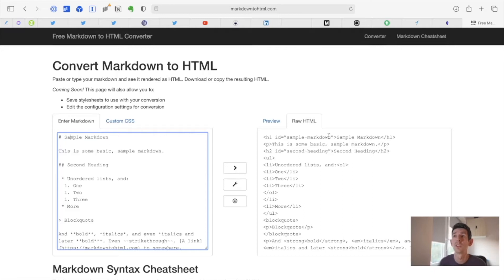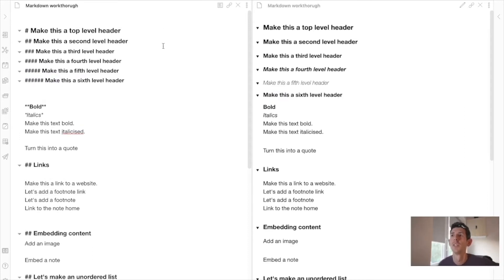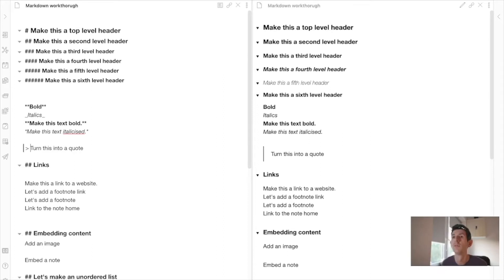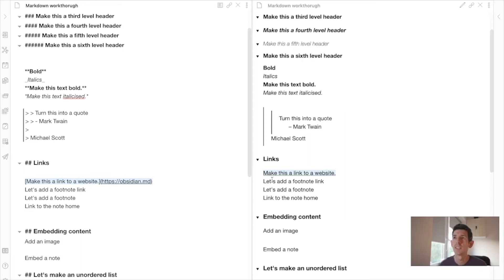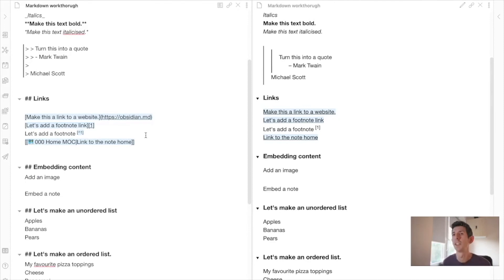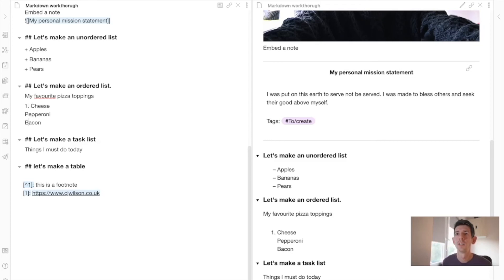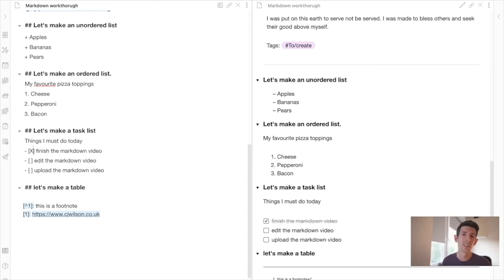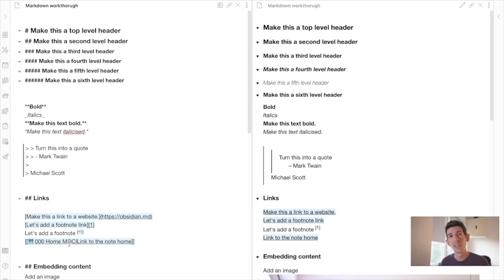Obsidian Markdown Walkthrough (With Downloadable Practice Page)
Markdown is a fantastic way to quickly write formatted text for the web. It's why I've used it for years and is a core part of Obsidian. But if you are unfamiliar with Markdown, it can be confusing and overwhelming as you try to format your Obsidian notes.  In today's video, I've prepared some activities with a downloadable note (below) that you can edit to get familiar with Markdown.

My name is Chris Wilson, I'm a Christian based in Krakow, Poland and I make weekly videos on Bible Study, note taking and Church tech. I also write over at ChurchM.ag, come check us out.

Sign up to the Biblically connected newsletter to get a weekly collection of the latest in BKM.